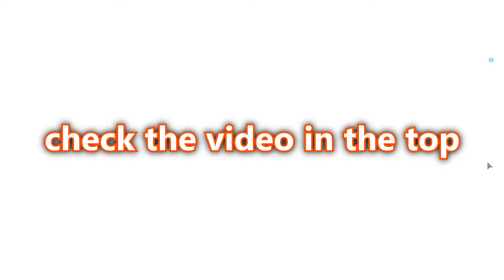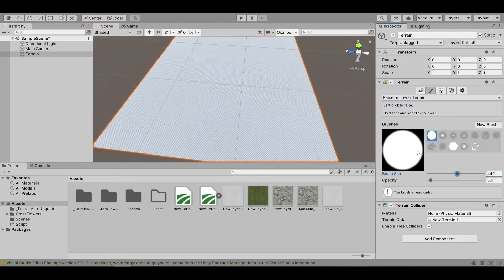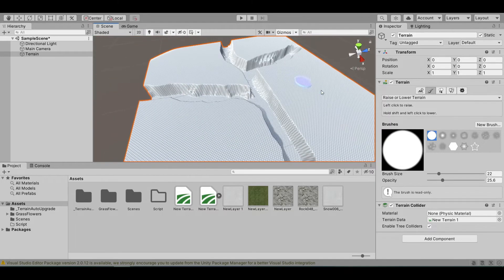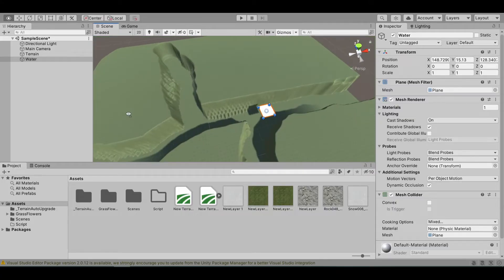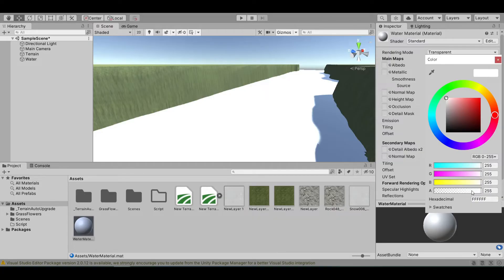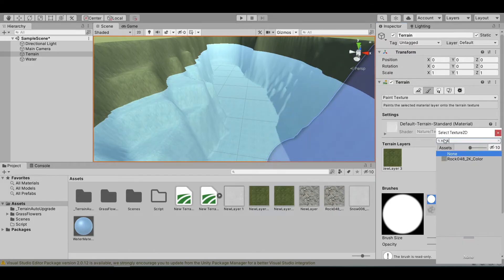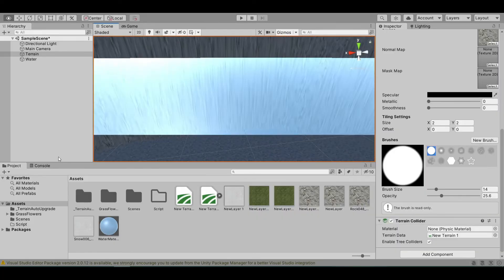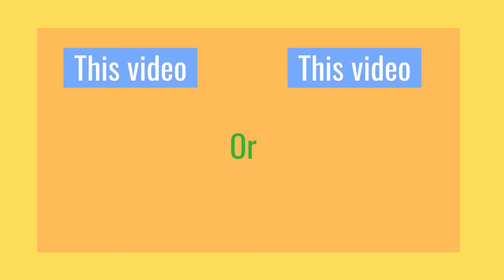How to Creates River and Lakes to your Terrain in Unity! Ep#3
In this video, I will show you guys how to add rivers and lakes to your terrain. This makes your game terrain much more natural! Make sure to check out the other episode as well!

Timestamps🕐:
0:00